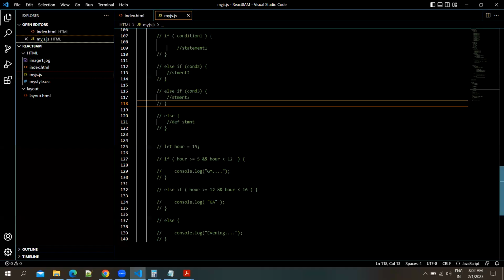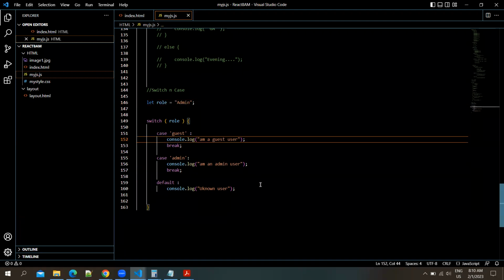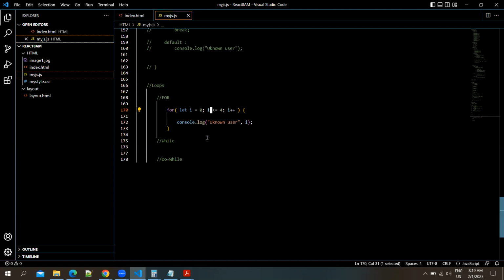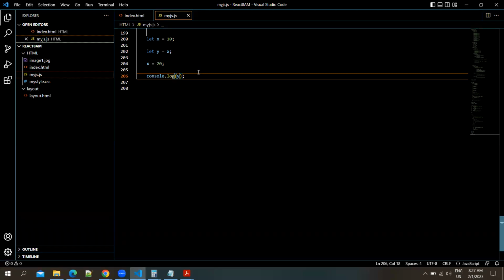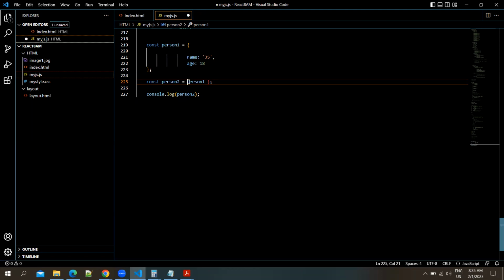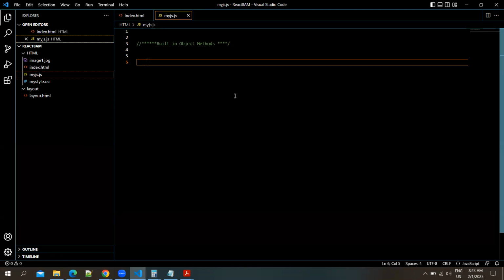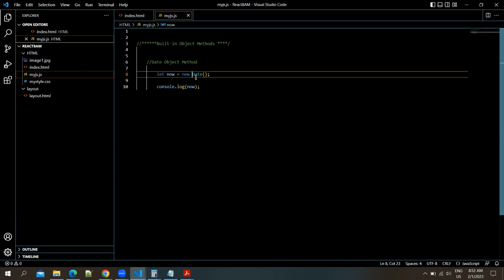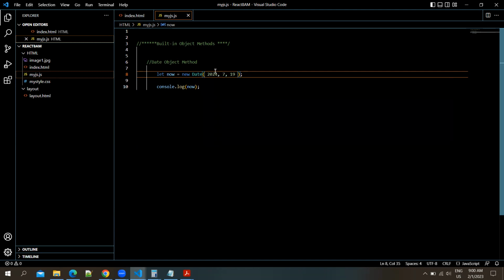ReactJS Training Demo || SSIT Software Online Training @ 01/02/2023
𝐑𝐞𝐚𝐜𝐭𝐉𝐒 𝐎𝐧𝐥𝐢𝐧𝐞 𝐓𝐫𝐚𝐢𝐧𝐢𝐧𝐠 𝐃𝐞𝐦𝐨